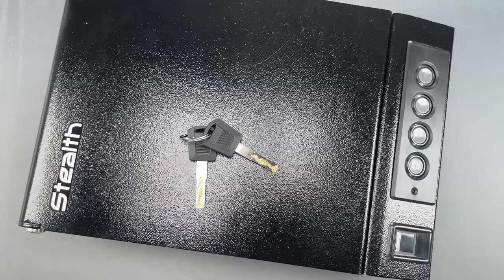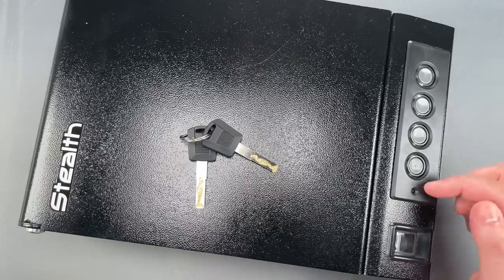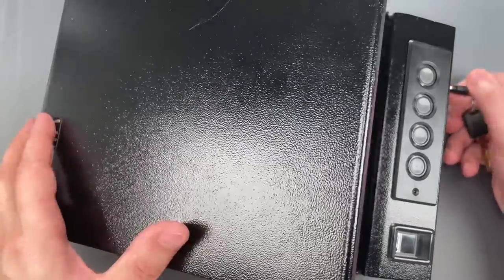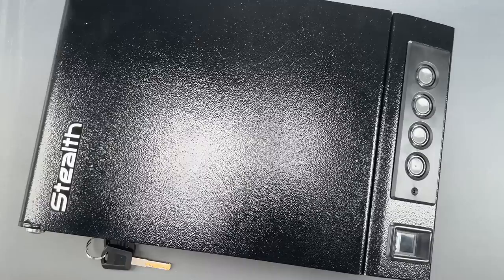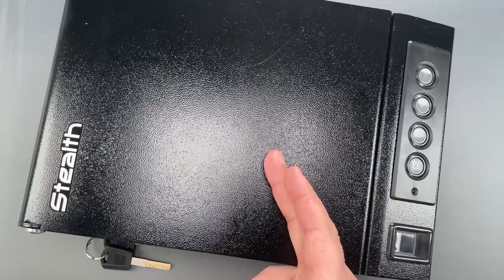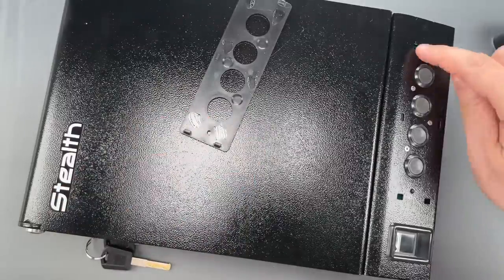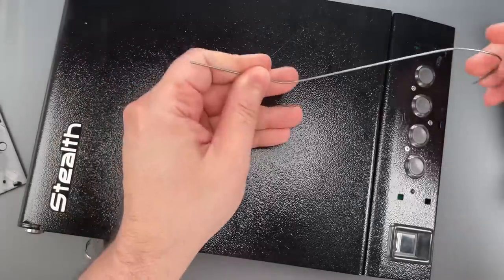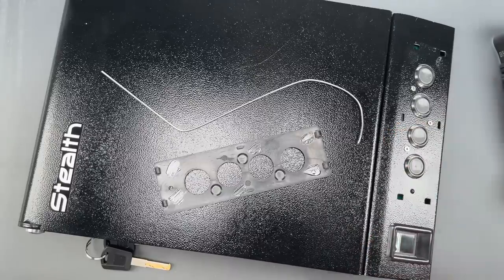[1465] Stealth “SwiftVault” Biometric Gun Safe Opened With Wire